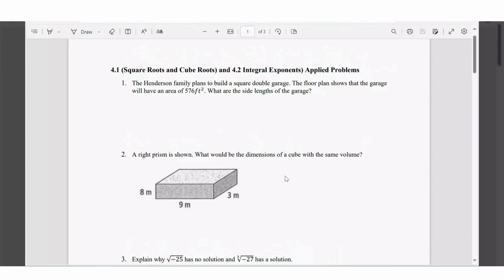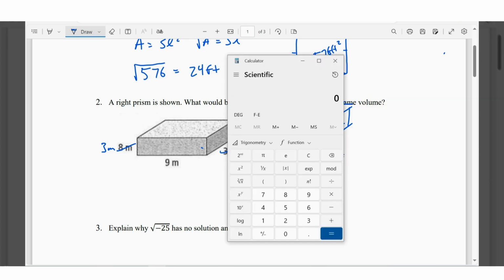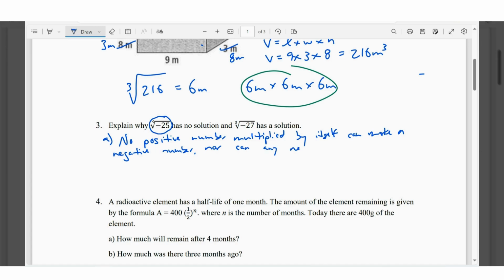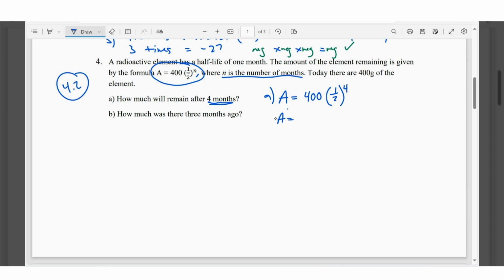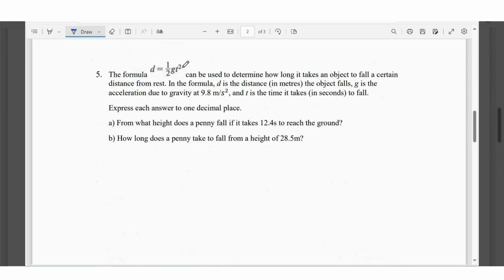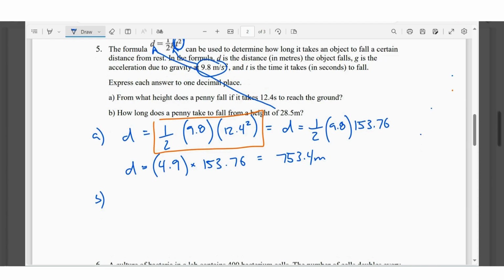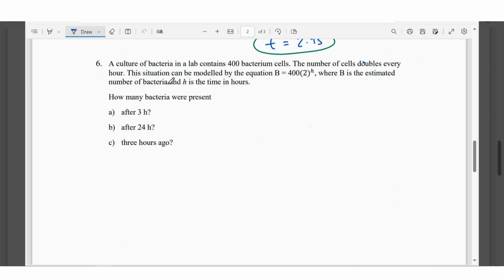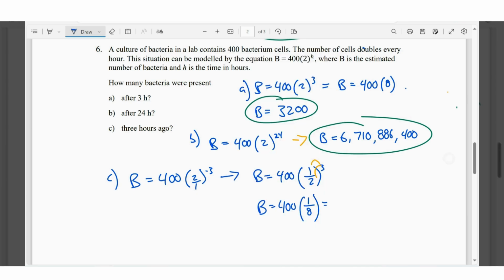4.1 and 4.2 Applied Problems